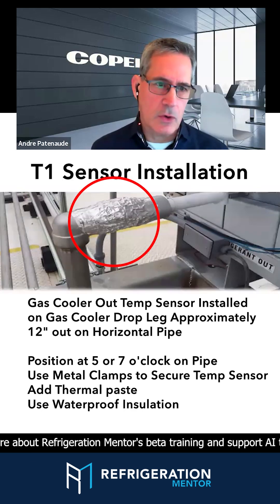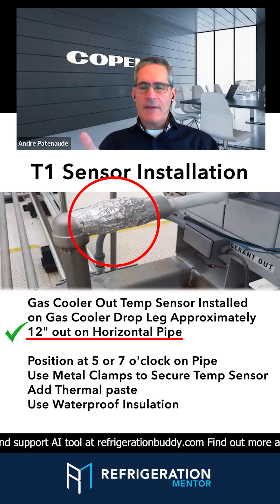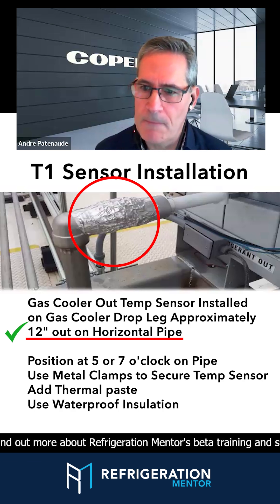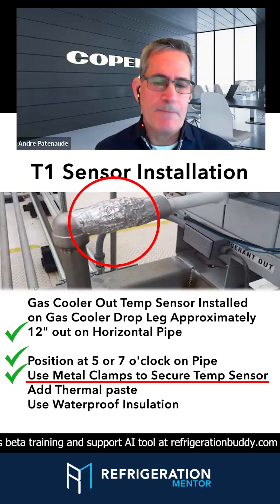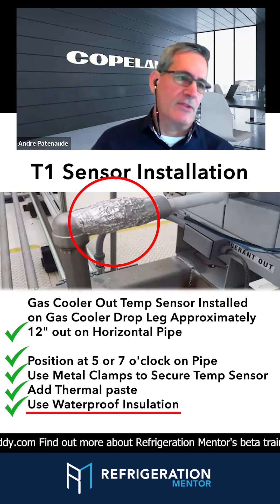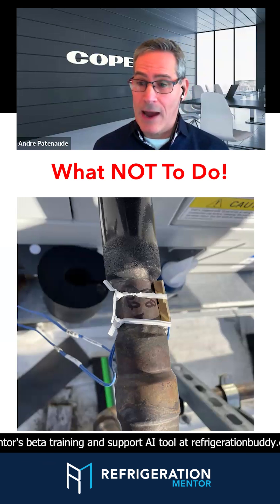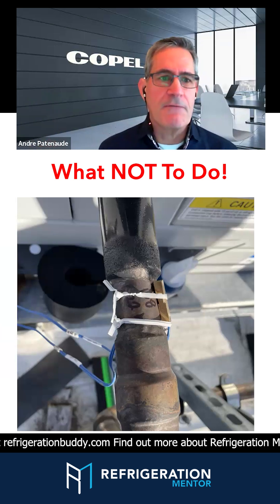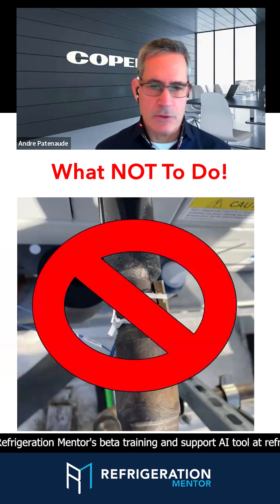Proper Sensor Placement in CO₂ Systems – Avoid This Critical Mistake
Incorrect sensor placement in a transcritical CO₂ system can lead to poor system control, energy waste, and even failures. One critical location? The outlet of the gas cooler on a horizontal run (5 or 7 o’clock position on the pipe), where it accurately reads temperature for system regulation.

🚫 What NOT to do: Tie-wrapping the sensor in direct sunlight – this disrupts fan speed control and high-pressure valve positioning, leading to inefficiencies.

✅ Best Practices:
 ✔ Secure with metal clamps (NOT tie wraps)
 ✔ Apply thermal mastic paste & waterproof insulation
 ✔ Ensure proper contact with the pipe for accurate readings

A simple mistake like this can cause major issues in system performance. Double-check your installs